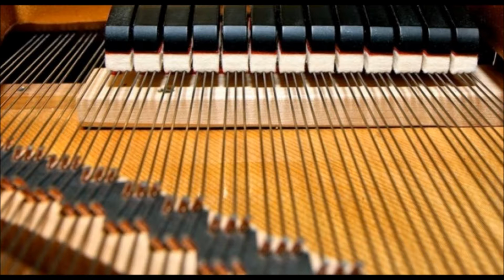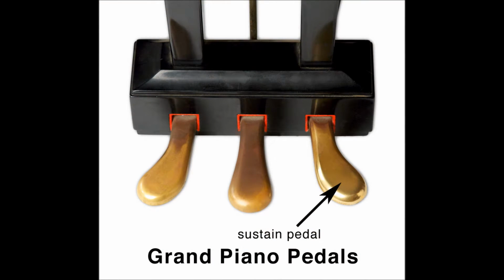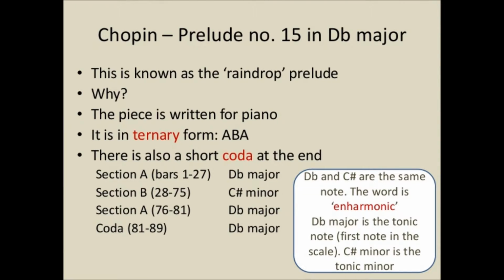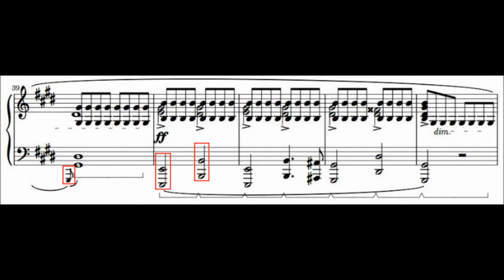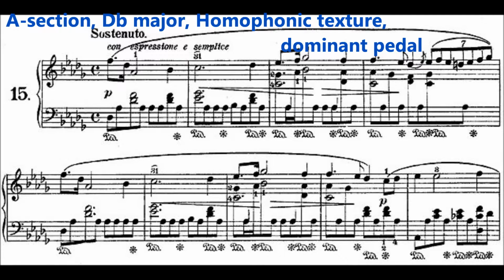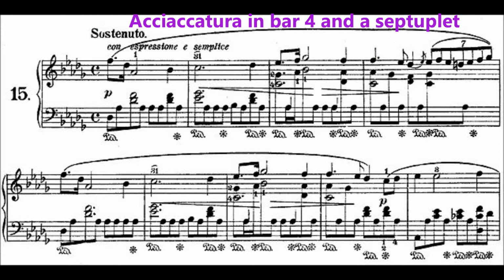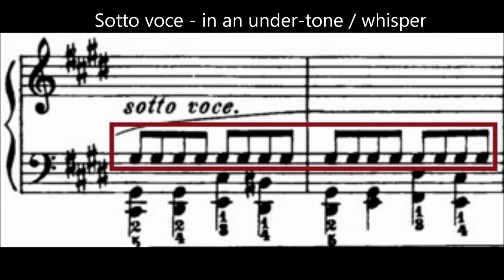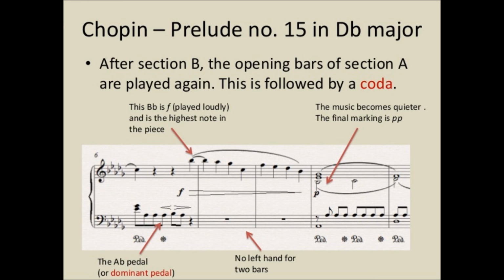GCSE Music - Chopin Revision Video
Mr Howard's ramblings about Chopin's Prelude No.15 in Db major "Raindrop".
Watch through to the end as part of your revision! Hope it helps.